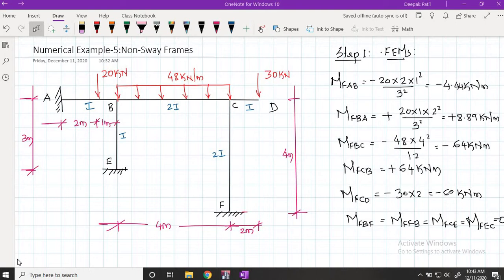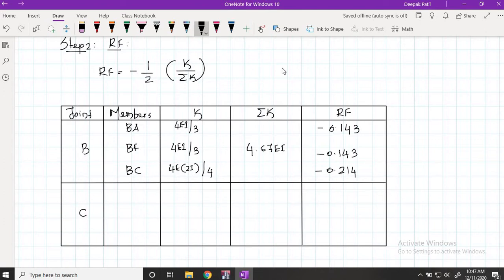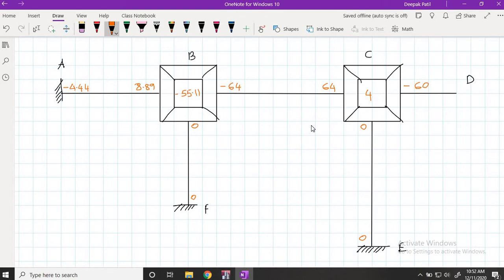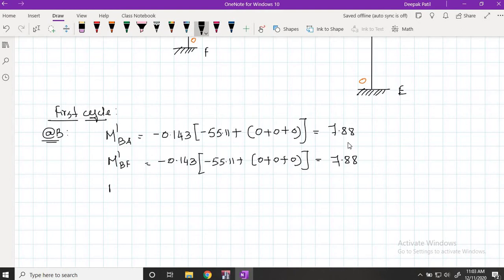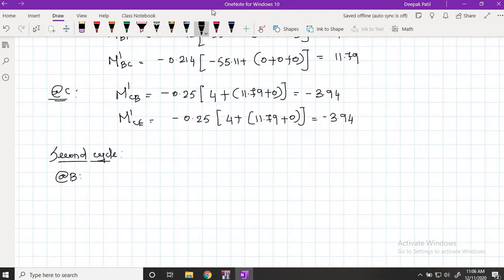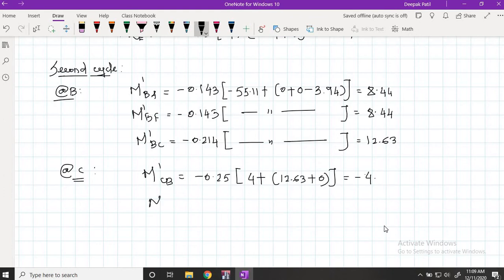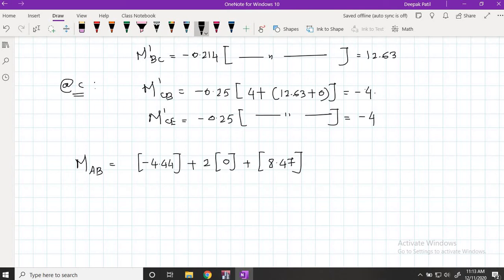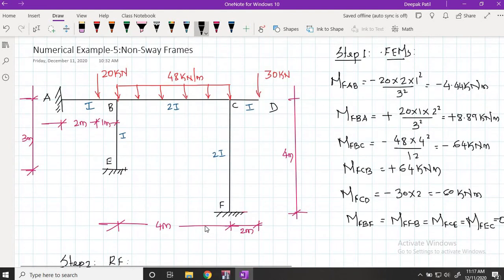Analysis of Non-Sway Frames using Kani's method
In this video, I have explained on the analysis of Non-Sway Frames using Knai's method.